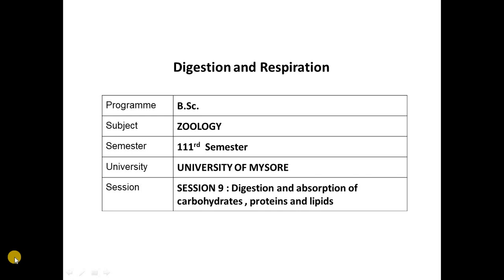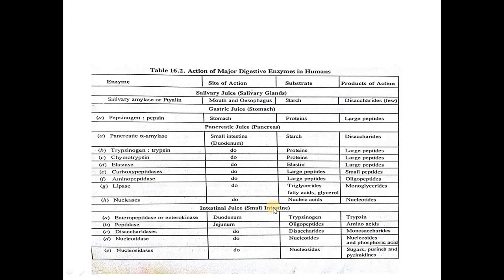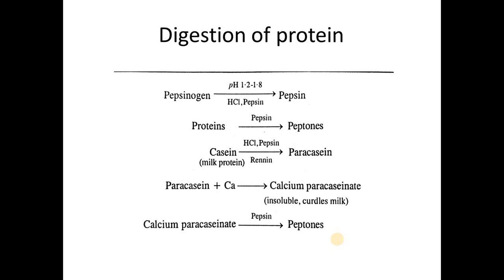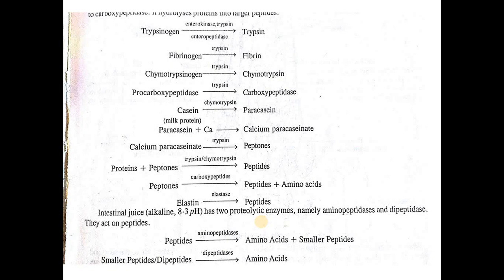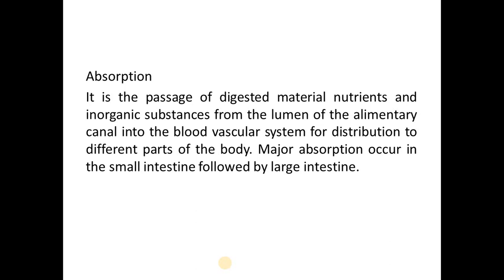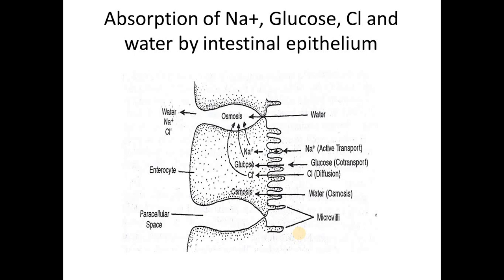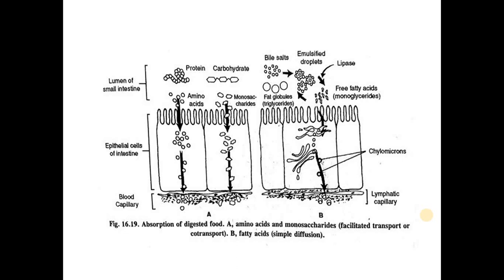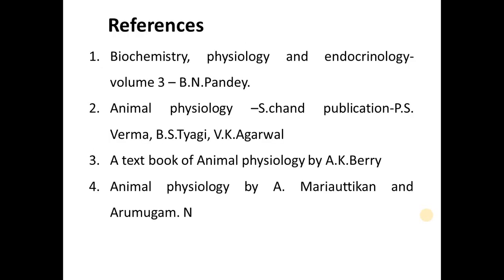Digestion and asorbtion of carbohydrates proteins and fat